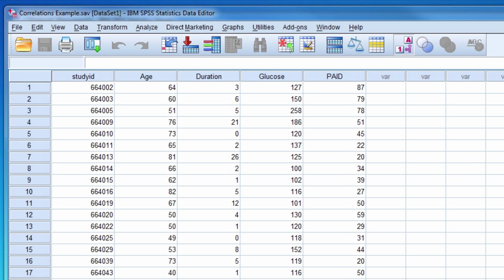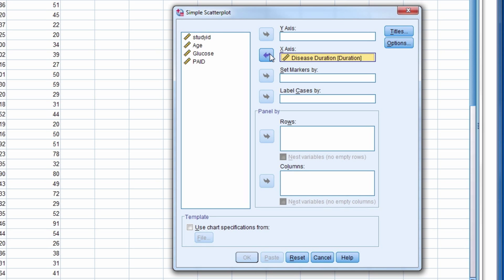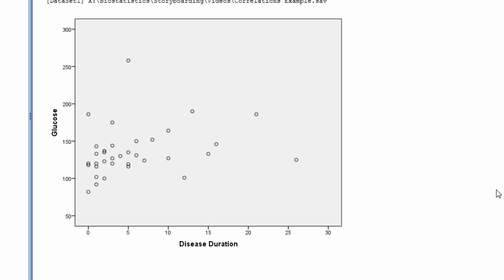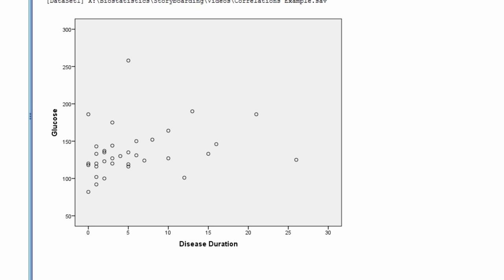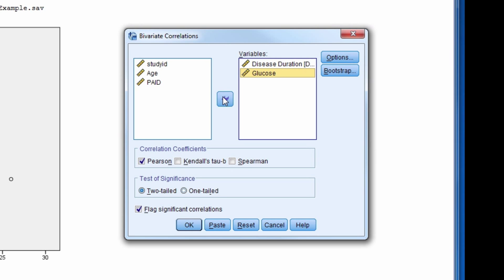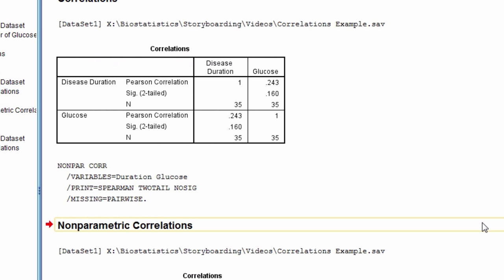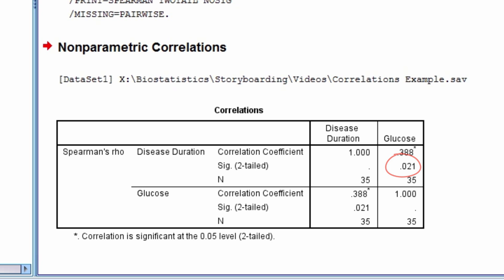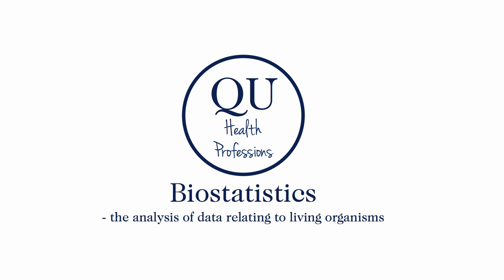SPSS Video #14: Calculating Correlation In SPSS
This video demonstrates how to calculate correlation coefficients using the statistical software program SPSS.

SPSS can be used to calculate regression coefficients for various types of data.